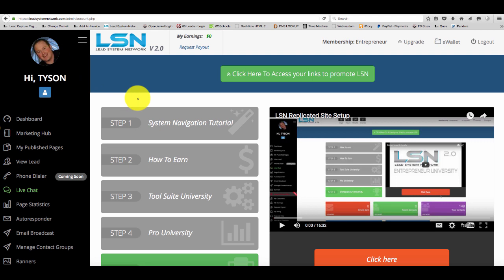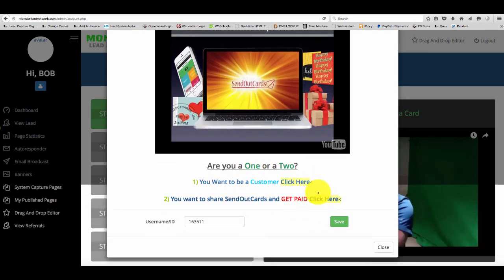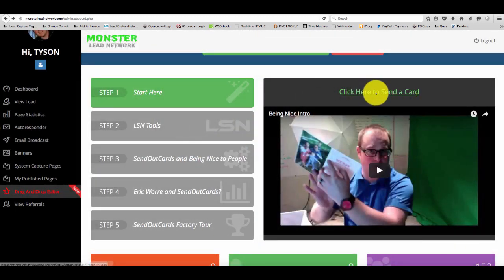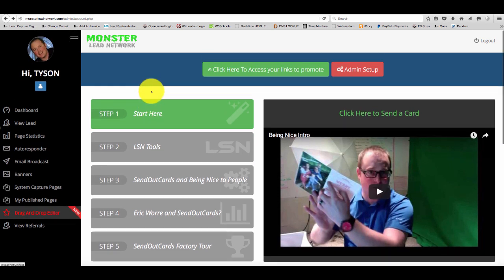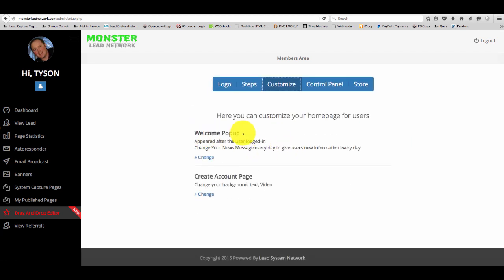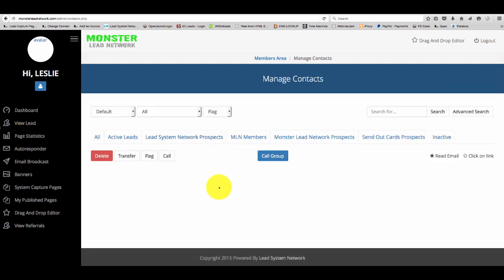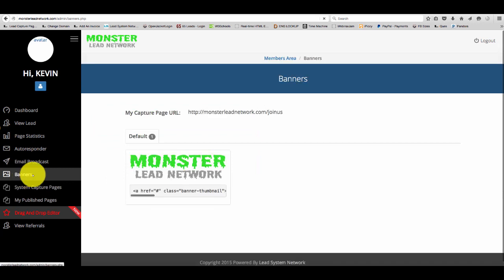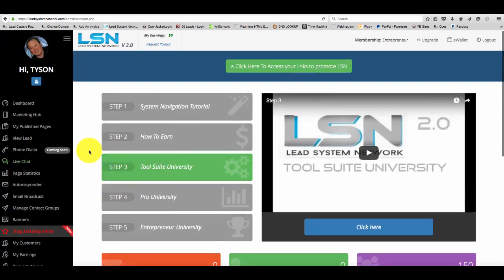LSN Replicated Team Site Setup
This is an old goodie video of Tyson Curtis the creator of
He didn't want to delete this video because even though it's an old video and the content is more then likely out dated he knows you!. Enjoy the link above. HAHA! Don't Research the message just the messenger. Success Leaves Clues. :)